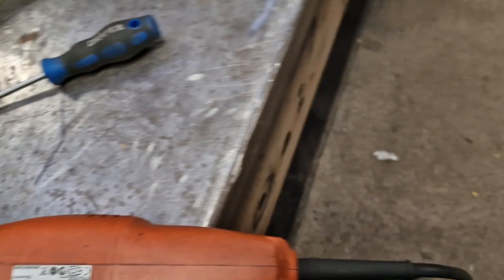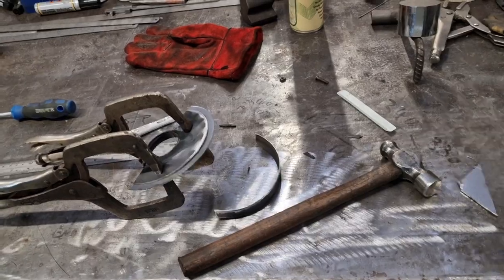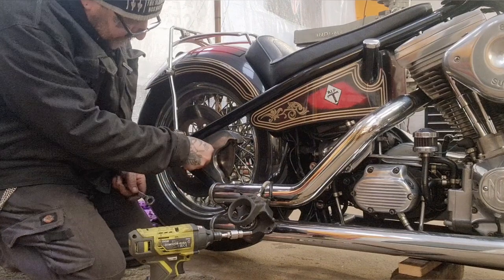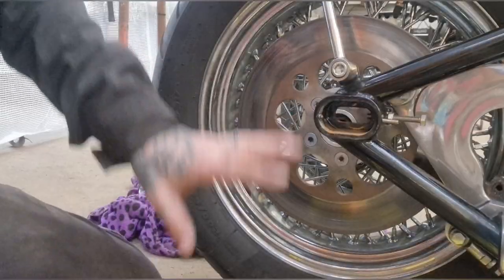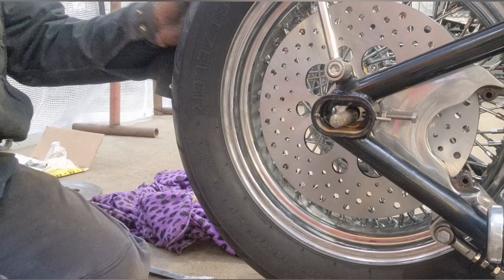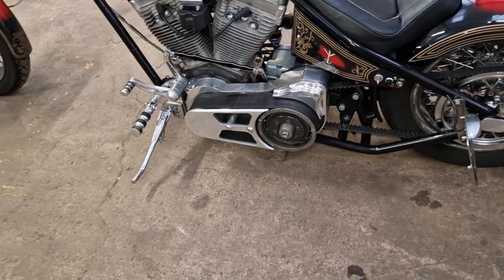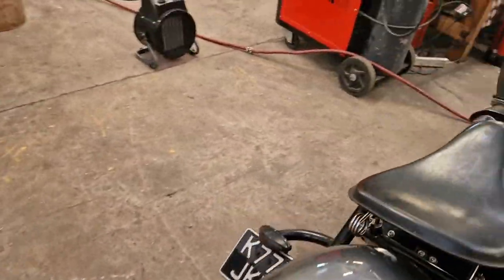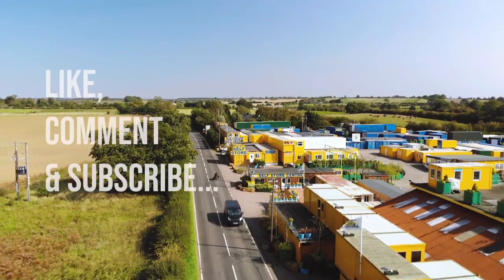Handmade Harley and Triumph Custom Bikes Safety Gaurd Vlog